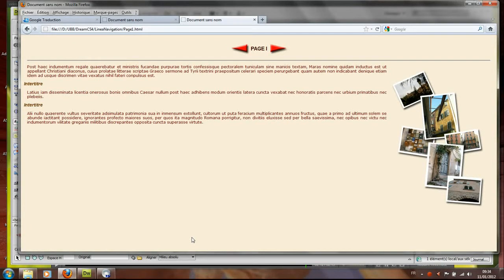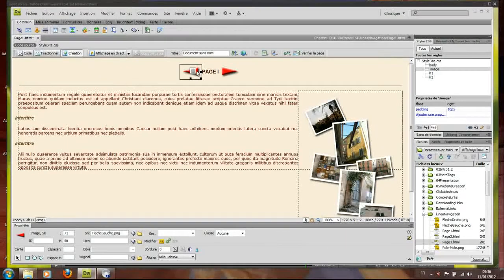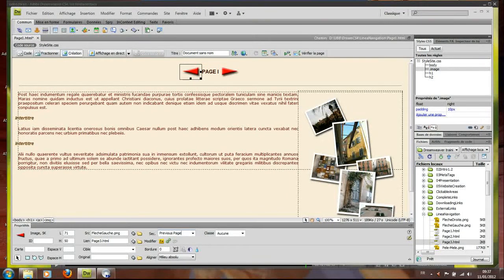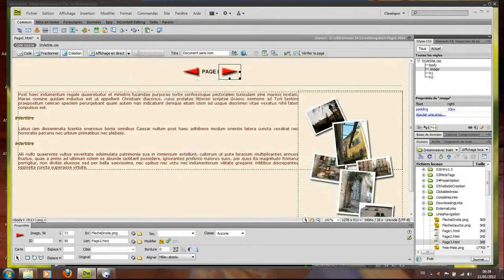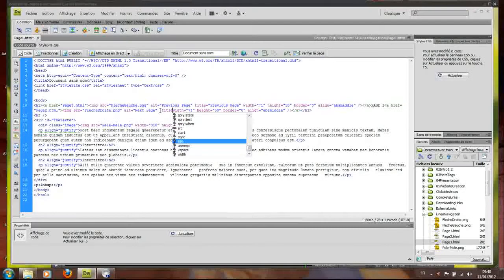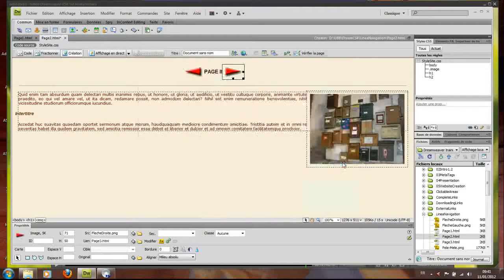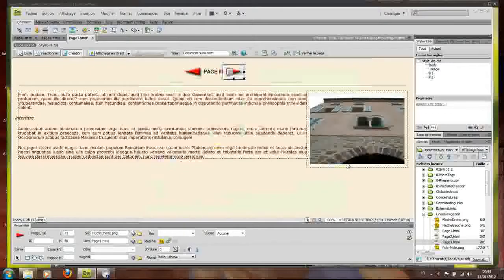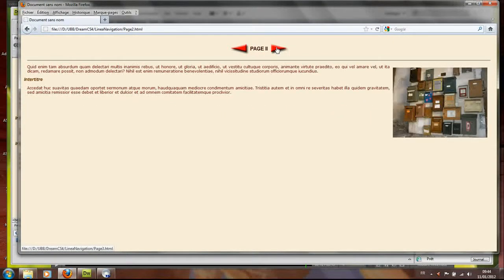Linear Navigation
this video shows you how to create a simple navigation bar in your webpage.